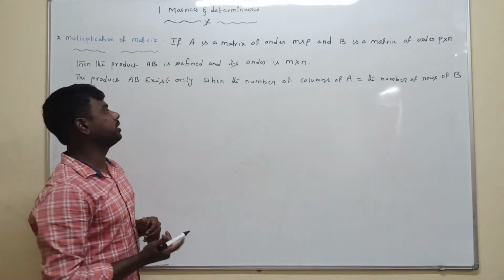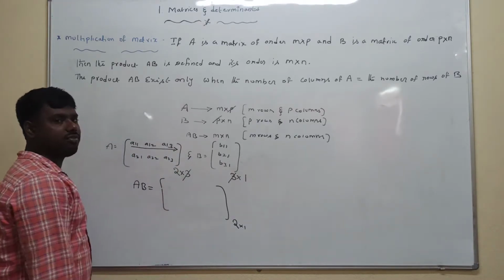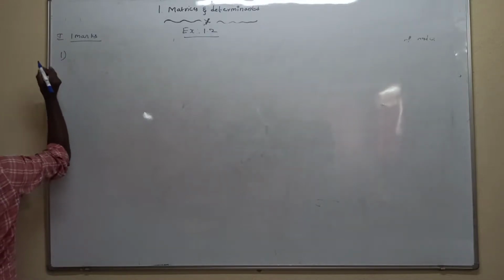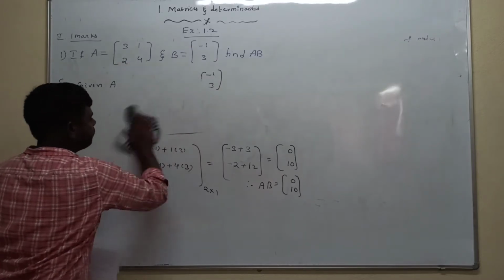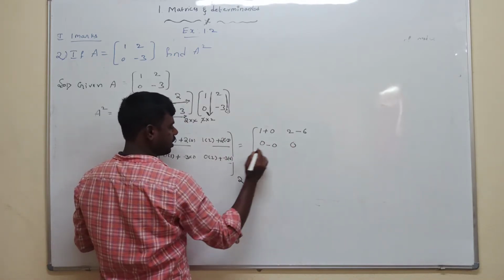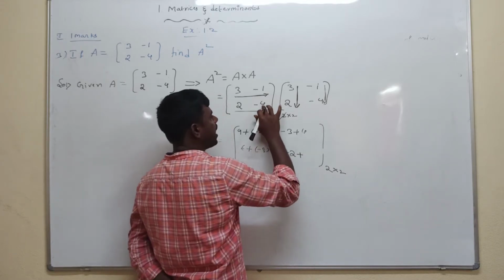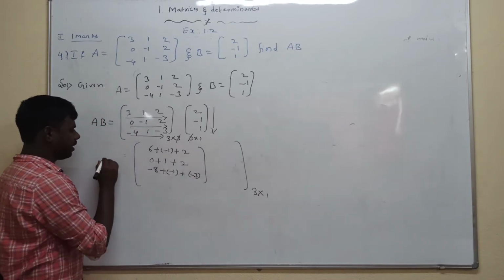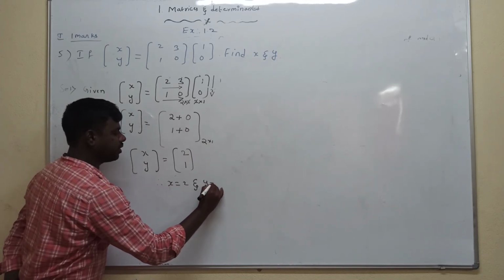1.matrices and determination (5/5/21)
ex.1.2
  1 marks ( Q.no. 1 to 5 )